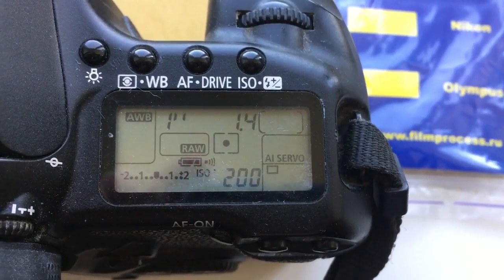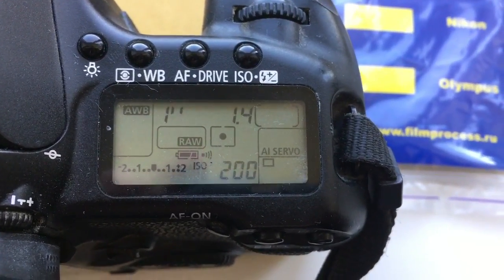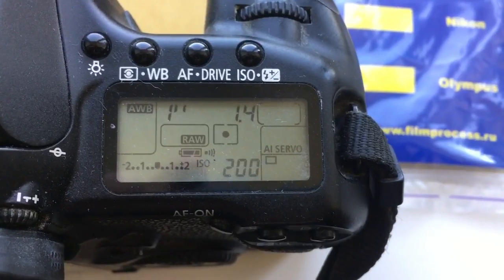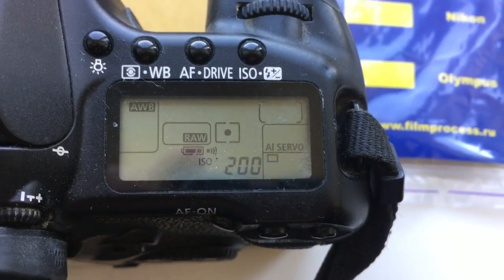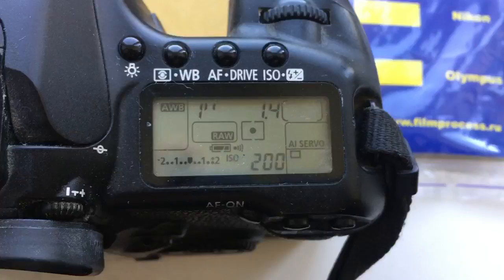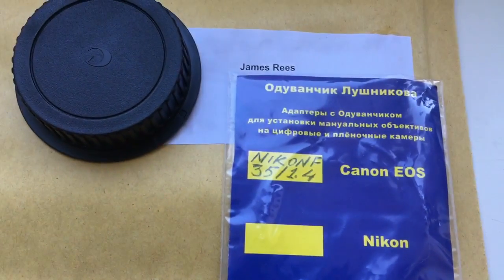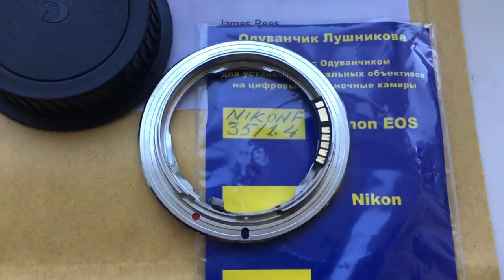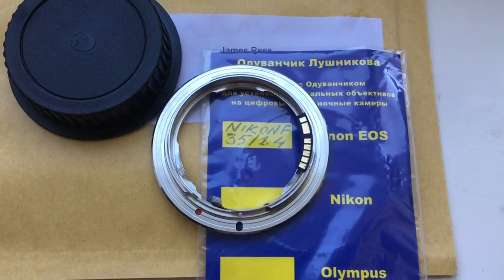For James R.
Nikon-Canon adapter with programmable chip-dandelion for CZ 35mm/f1.4